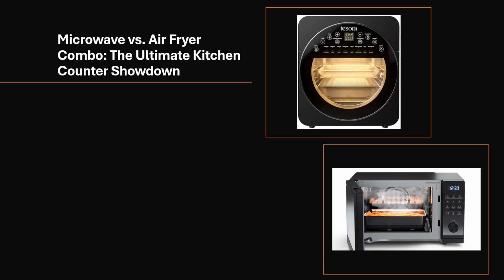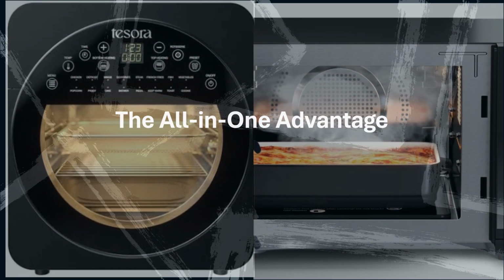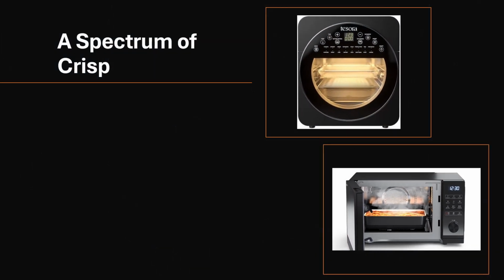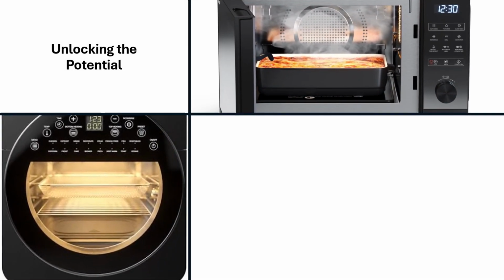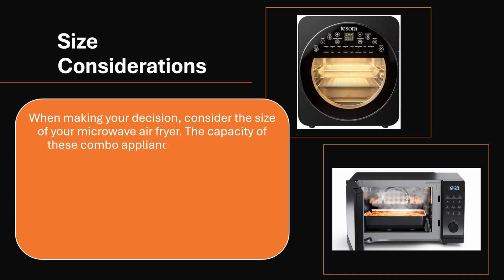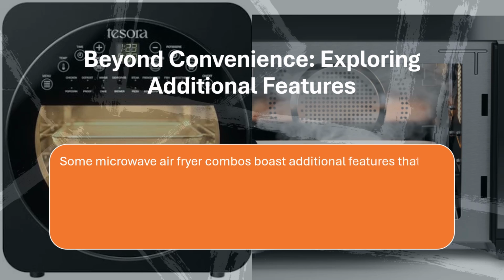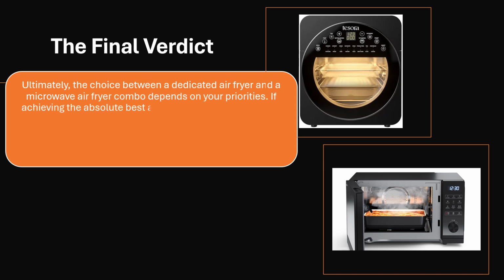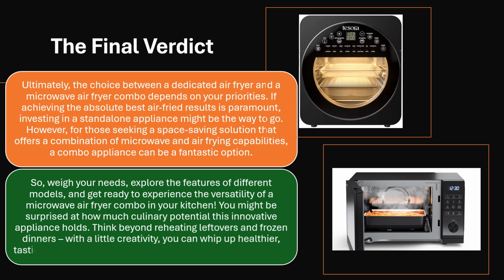Microwave vs. Air Fryer Combo: The Ultimate Kitchen Counter Showdown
Microwaves have long been a staple in kitchens, offering a quick and convenient way to heat up food. But what if you crave that crispy, air-fried texture without sacrificing valuable counter space? Enter the microwave air fryer combo! This ingenious appliance combines the functionality of a microwave with the power of an air fryer, giving you a versatile tool for all your cooking needs.
The All-in-One Advantage
Let's face it, counter space is precious, especially in smaller kitchens. A microwave air fryer combo eliminates the need for two separate appliances, freeing up valuable real estate for other culinary essentials. Plus, you get a wider range of cooking options at your fingertips. From perfectly reheated leftovers to crispy fries and even baked goods, this combo can handle a variety of dishes, streamlining your meal prep and potentially reducing reliance on your traditional oven.
A Spectrum of Crisp
While microwaves with air fry capabilities can achieve a satisfying crunch, it's important to be realistic about the level of crispness they deliver. Dedicated air fryers often boast more powerful heating elements and specialized fans that circulate hot air more efficiently, resulting in a more consistent and intense crispness. However, for those who enjoy the occasional air-fried treat, or for those looking to achieve a light crisp on vegetables or snacks, a combo appliance can be a great alternative.
Unlocking the Potential
To maximize the potential of your microwave air fryer, be sure to consult the manufacturer's instructions. They'll often recommend specific modes and accessories designed for air frying, like baskets or trays that promote optimal air circulation. Remember, not all microwave accessories are created equal! Ensure everything you use is microwave-safe to avoid any safety issues.
Size Considerations
When making your decision, consider the size of your microwave air fryer. The capacity of these combo appliances might be a bit smaller compared to a dedicated air fryer. So, if you're planning on air-frying large batches of food for a crowd, a standalone model might be a better fit. However, for smaller households or those who plan on using the air-frying function for occasional use, a combo appliance can offer ample capacity.
Beyond Convenience: Exploring Additional Features
Some microwave air fryer combos boast additional features that can further enhance your culinary experience. Look for models with sensor cooking technology that automatically adjusts cooking time and temperature for perfectly cooked meals. Convection settings, which use fans to circulate hot air for even cooking, can also be a valuable addition.
The Final Verdict
Ultimately, the choice between a dedicated air fryer and a microwave air fryer combo depends on your priorities. If achieving the absolute best air-fried results is paramount, investing in a standalone appliance might be the way to go. However, for those seeking a space-saving solution that offers a combination of microwave and air frying capabilities, a combo appliance can be a fantastic option.
So, weigh your needs, explore the features of different models, and get ready to experience the versatility of a microwave air fryer combo in your kitchen! You might be surprised at how much culinary potential this innovative appliance holds. Think beyond reheating leftovers and frozen dinners – with a little creativity, you can whip up healthier, tastier meals that are sure to impress your family and friends.